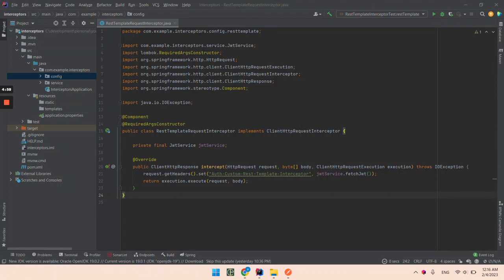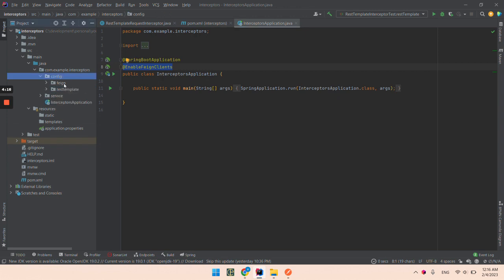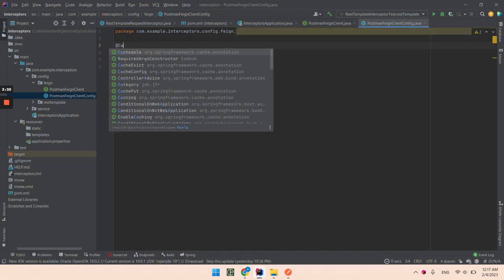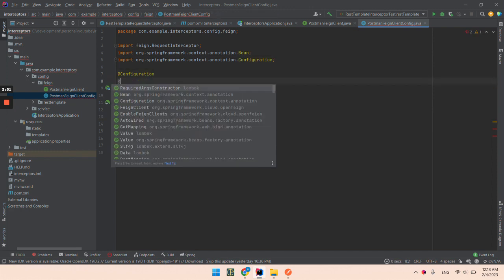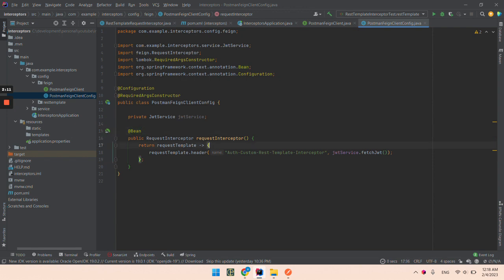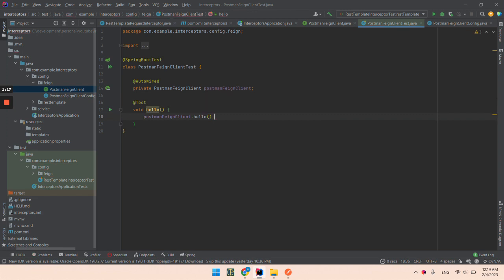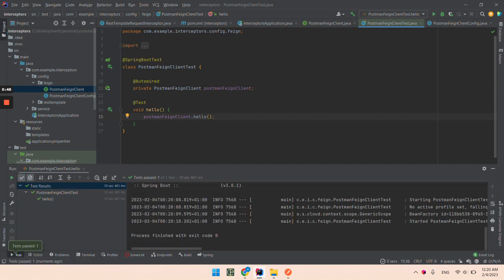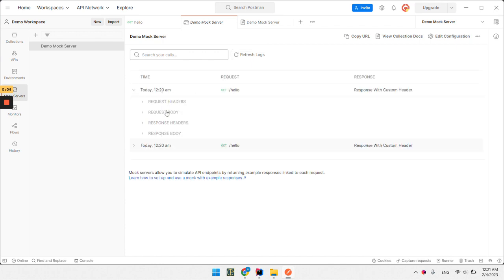Spring Cloud Open Feign Request Interceptor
Implement Request Interceptor for Spring Cloud Open Feign